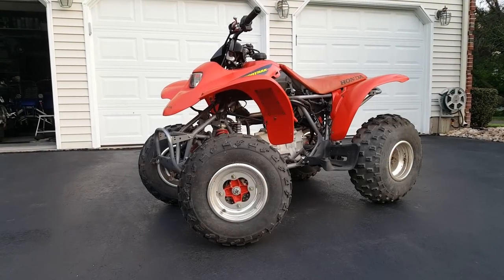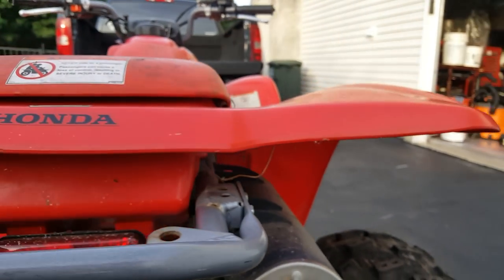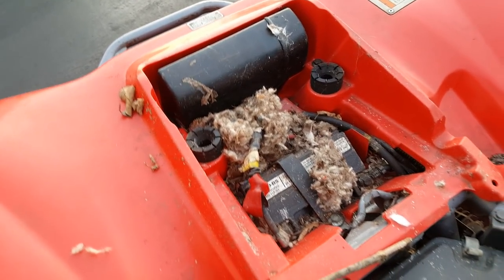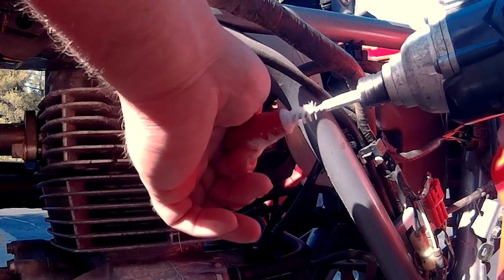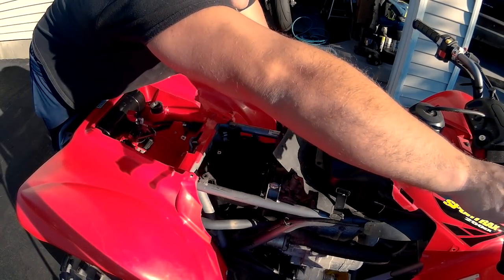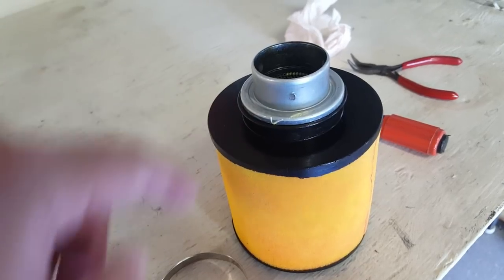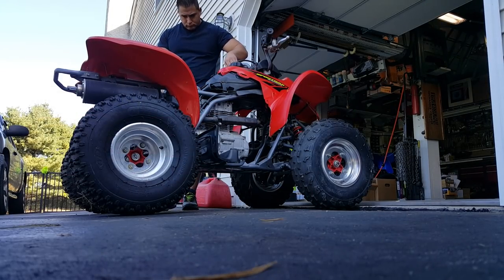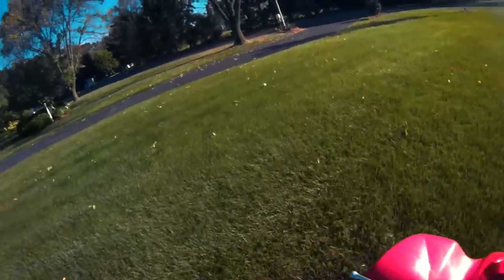Honda 250EX Left outside for 10 Years , will is start and drive?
Hey guys, this is a 2002 Honda TRX250EX Sportrax that belongs to a friends boss. It had been sitting outside under a tarp for 10 years without being moved or started. I get requests for kids quads and mid-sized bikes, so I thought this would be worth an edit! These are the types of projects I used to do that built my skill and ability into what it is now.

COMPANIES I TRUST

FullFlightRacing.com use code SABO for free SS Brake Lines when you order a arms